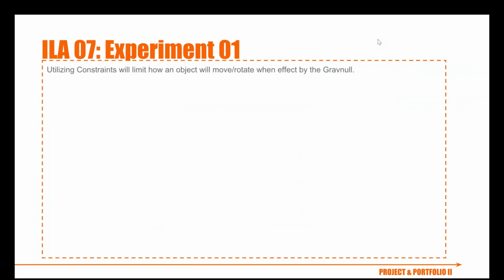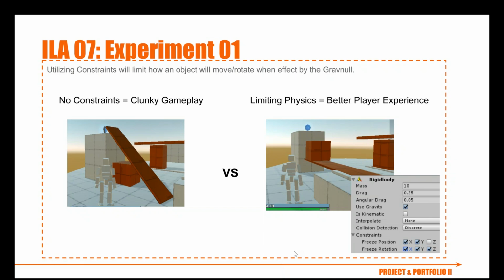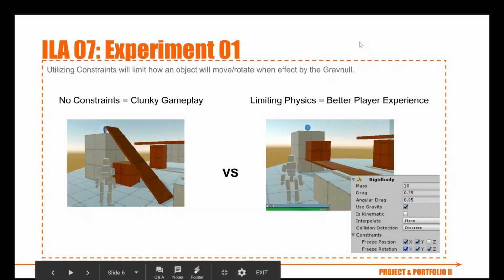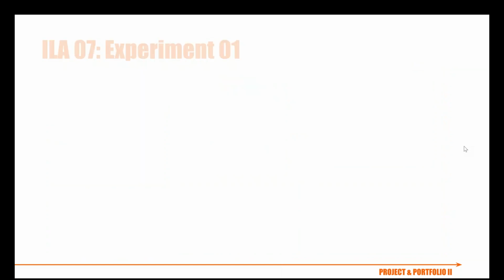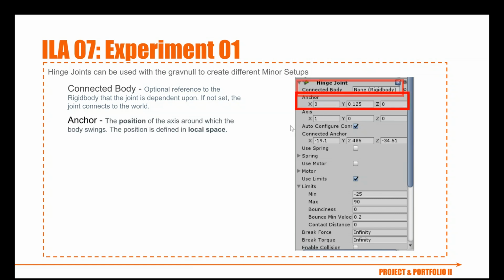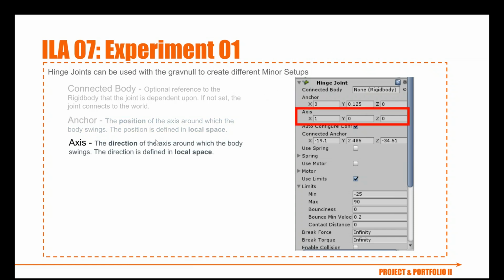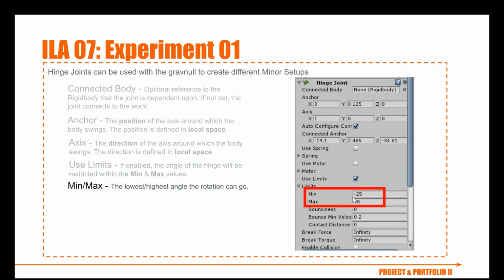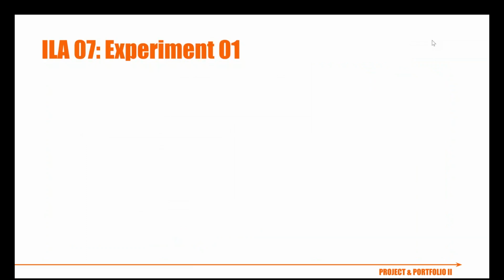SimpleSetup_03 - Joints